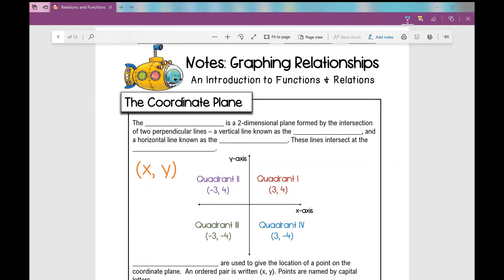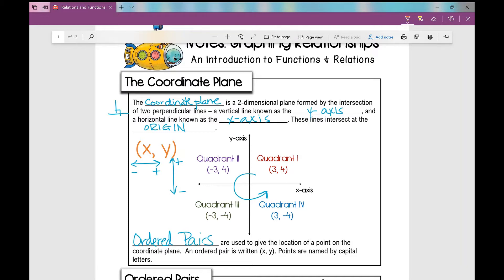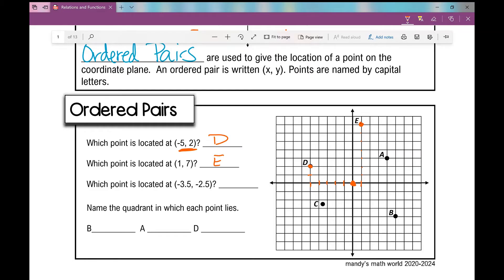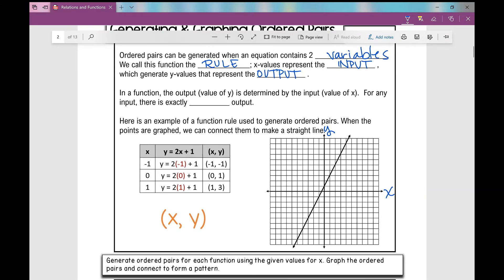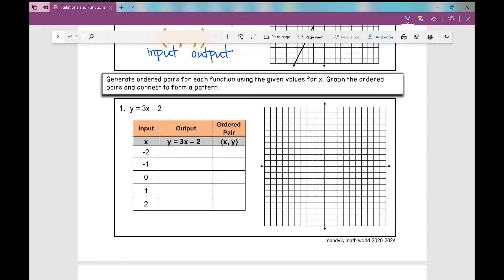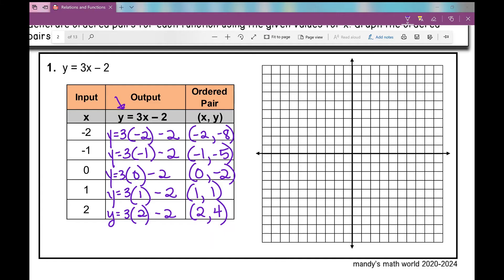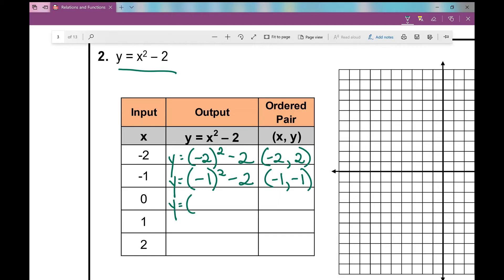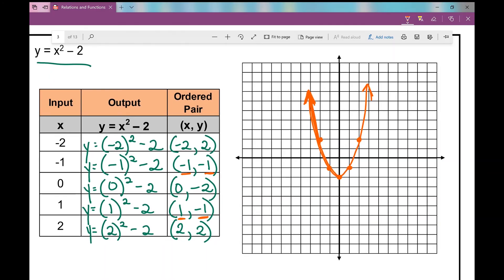Graphing Relationships: An Introduction to Functions and Relations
Review the coordinate plane and generate and graph ordered pairs.

Notes and assignment to go with the video can be found on my TpT store